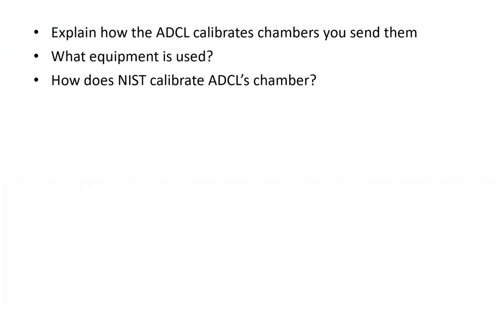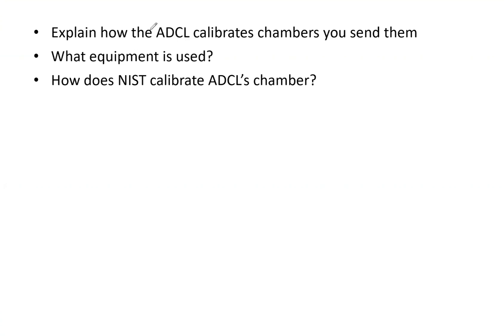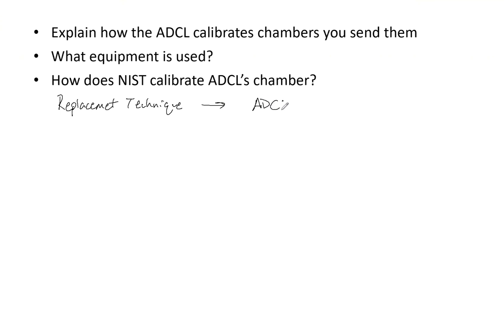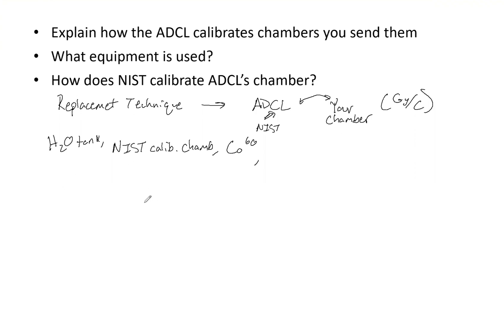NIST and ADCL Part 2 for ABR Part 3 Medical Physics Oral Exam Prep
If interested I am beginning to schedule mock exams with sample questions, tips and
to schedule a session today

This is part 2 of potential questions that you may need to know about NIST, ADCL and other agencies in medical physics.